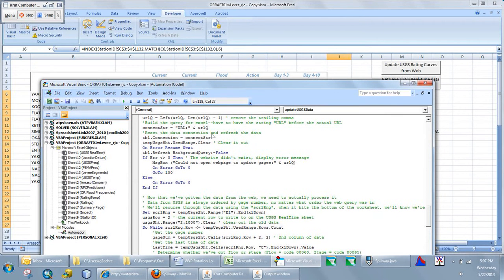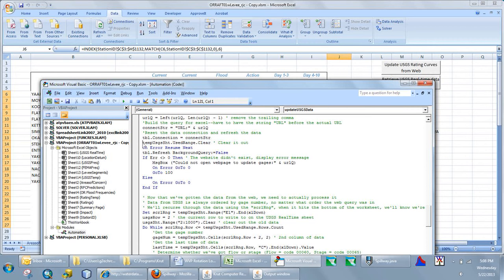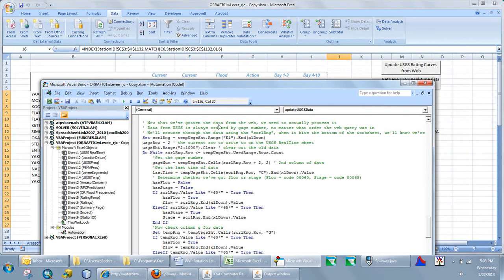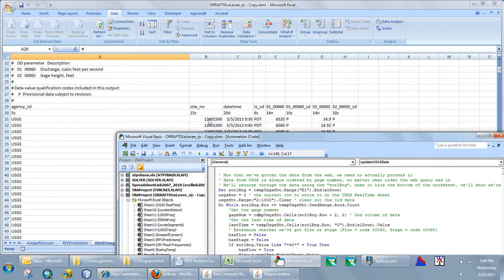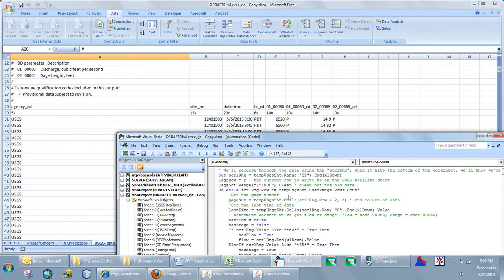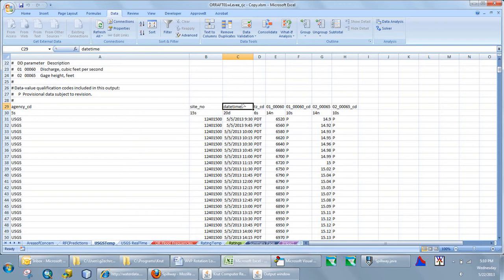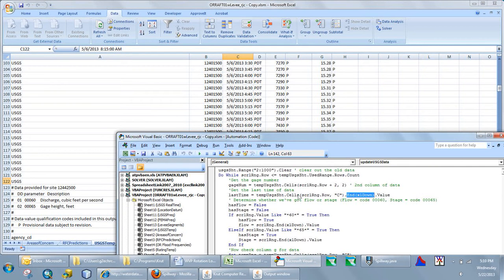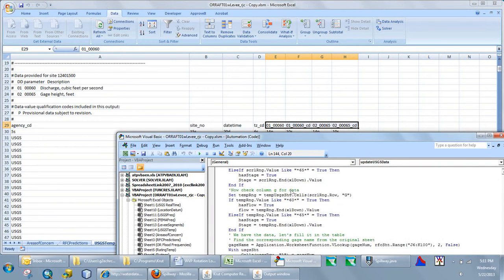ORRAFT6_RealTime_DataProcessing